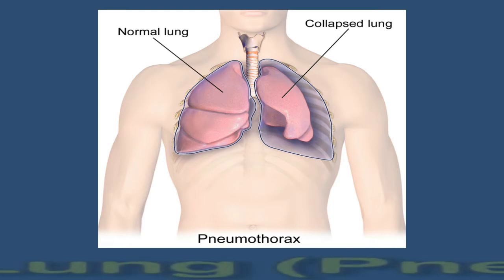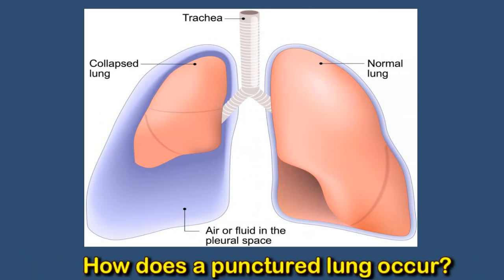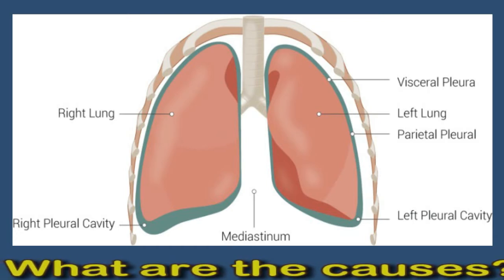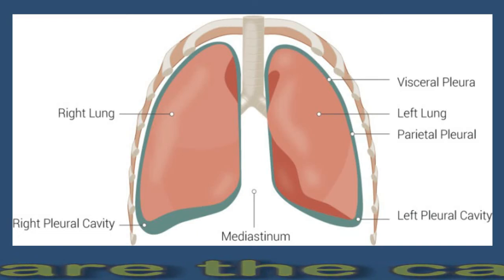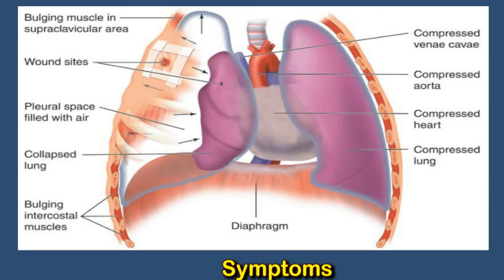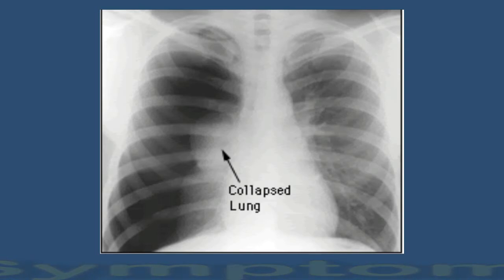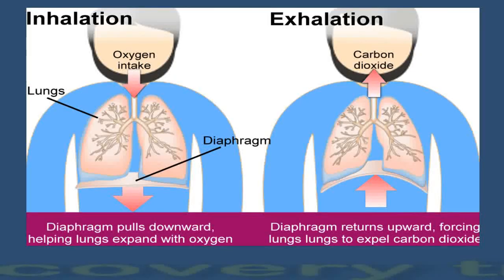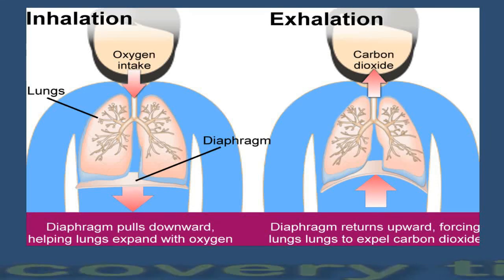Punctured Lung (Pneumothorax): Causes And Symptoms